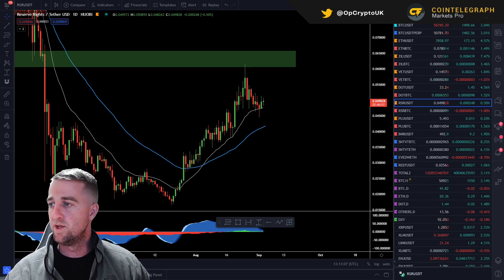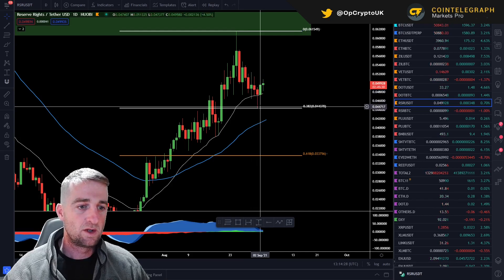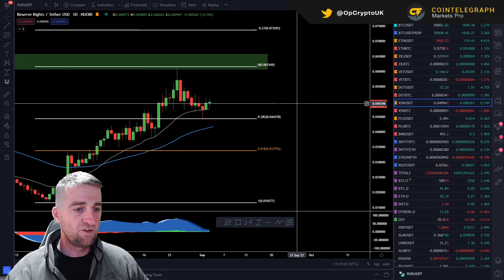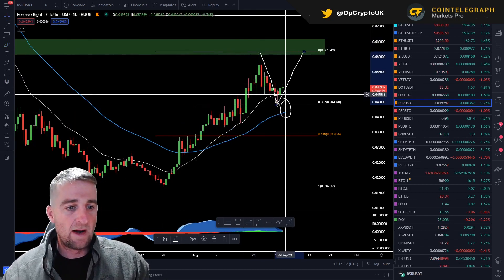RESERVE RIGHTS UPDATE - RSR PRICE ANALYSIS - RSR PRICE PREDICTION $RSR